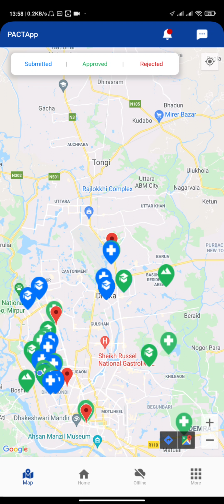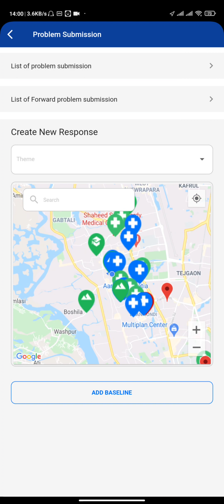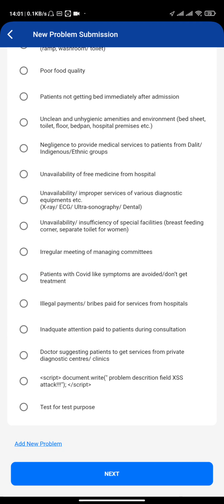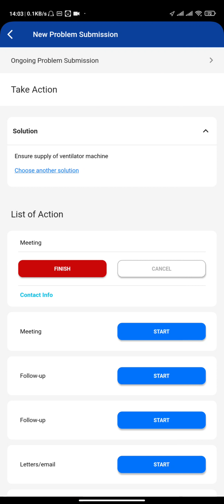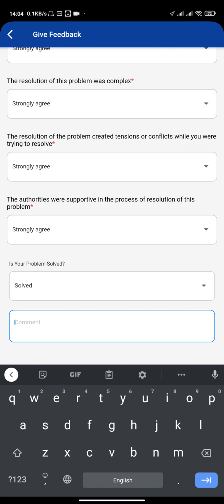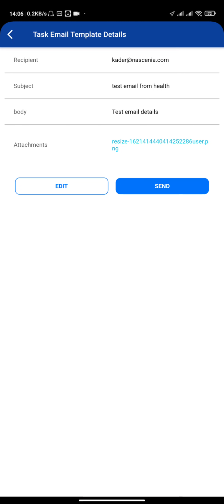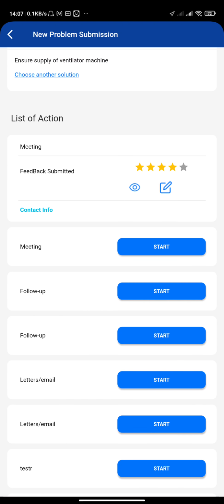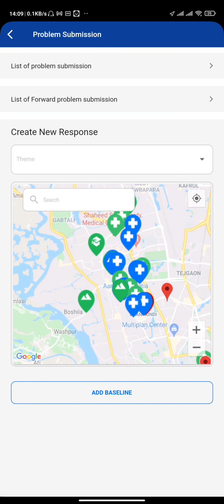PACTApp problem submission management